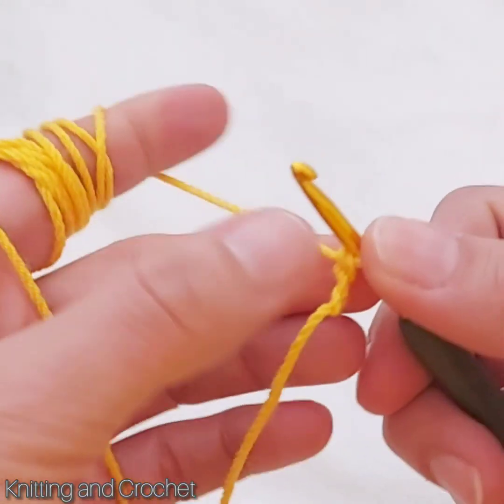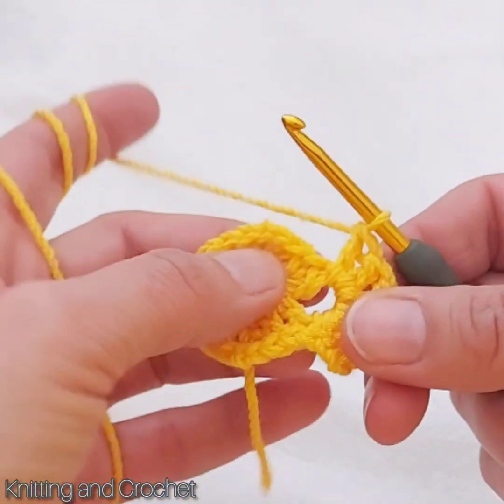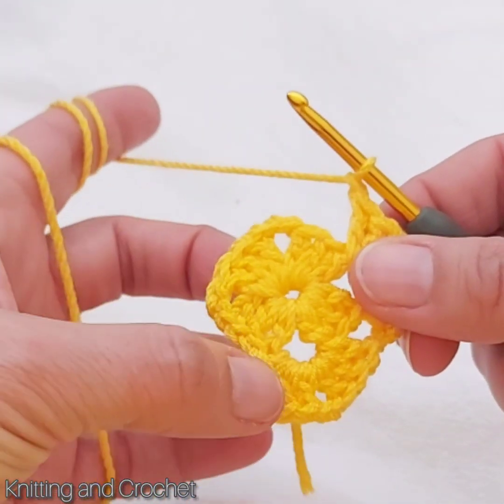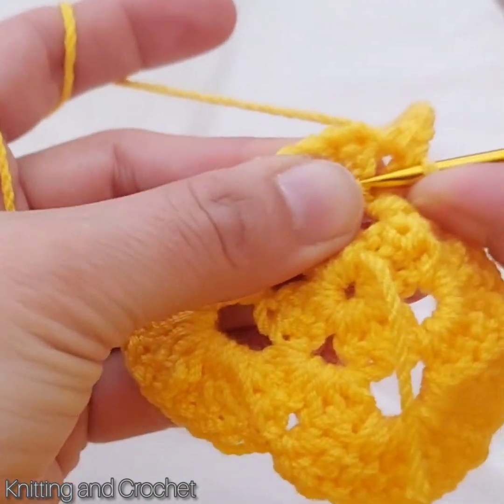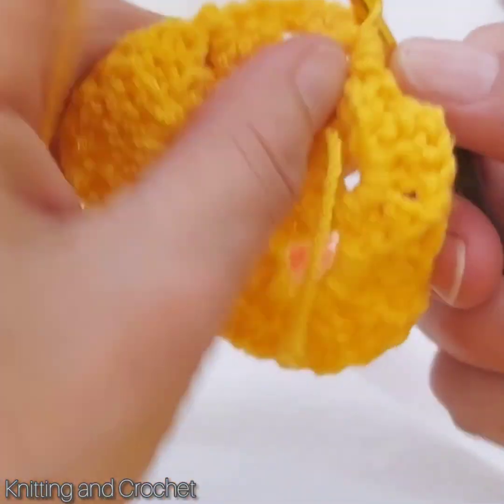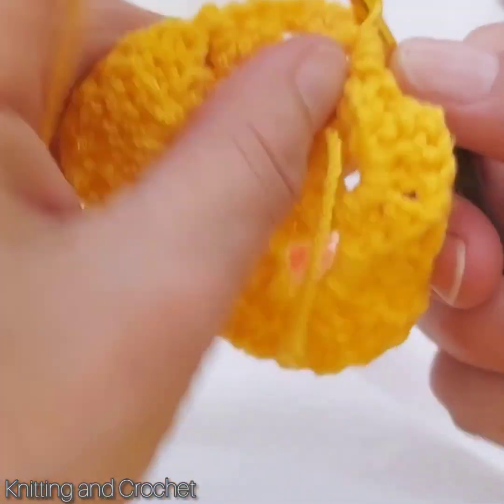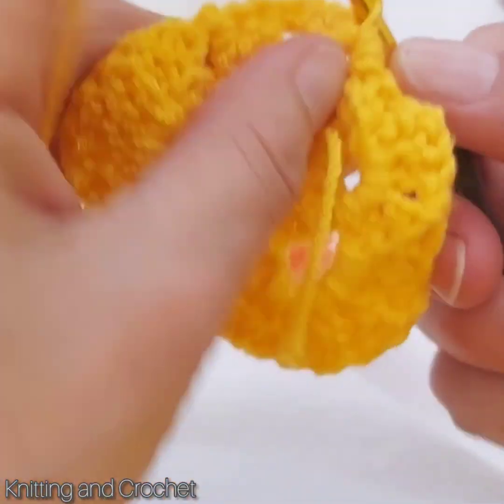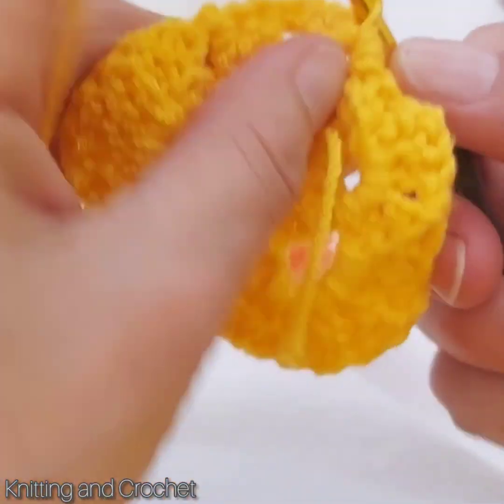Crochet sweet heart bookmark tutorial step by step